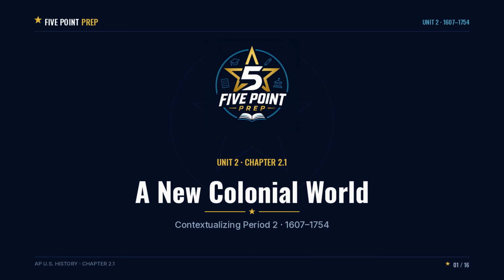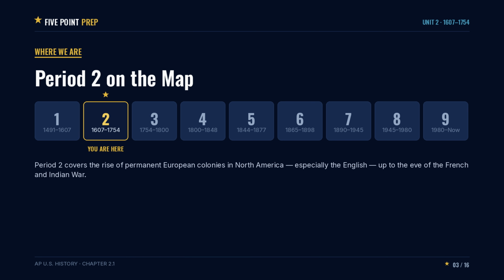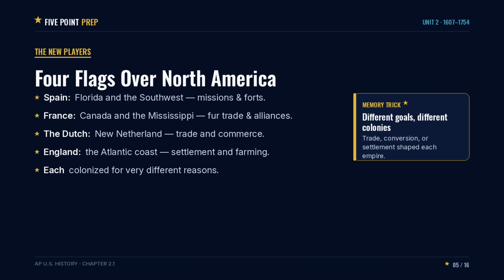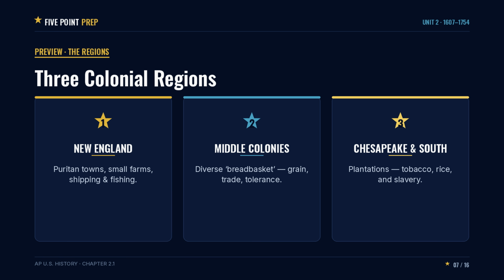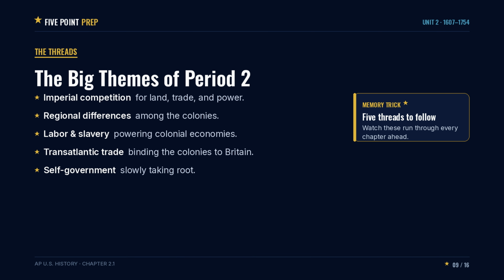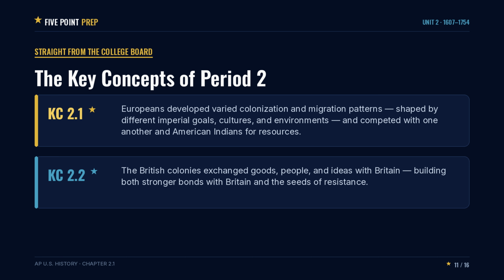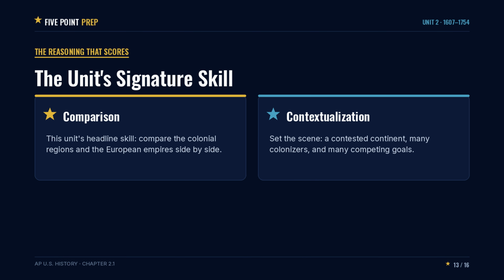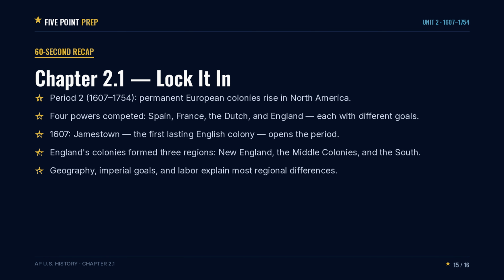APUSH Period 2 Contextualization | Easy Summary & Memorization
Prepare for the APUSH exam with this easy-to-understand review of Unit 2, Chapter 1: Contextualization (Period 2: 1607–1754). In this lesson, you'll learn the historical background, major events, and key ideas you need to understand before tackling SAQs, DBQs, LEQs, and multiple-choice questions.

This high-yield summary is designed to help you study faster, remember more, and build the historical thinking skills required for a high AP U.S. History score.

In this video you'll learn:

00:00 Introduction: APUSH Period 2 Contextualization (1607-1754)
00:33 Big Idea: Permanent European Colonization in North America
01:13 APUSH Timeline: Where Period 2 Fits in the Course
01:48 Bridge from Period 1 to Period 2 (The Atlantic World)
02:28 Four Flags: Spain, France, Dutch, and England Compared
03:12 1607: Jamestown and the Virginia Company Explained
03:56 The 13 British Colonies: New England, Middle, and South
04:39 5 Forces That Shaped Colonial Differences (Geography, Labor, etc.)
05:31 5 Big Themes Running Through APUSH Period 2
06:10 Road Ahead: Unit 2 Topics Breakdown (Topics 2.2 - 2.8)
06:53 Key Concepts 2.1 & 2.2: The College Board Framework
08:09 AP Historical Skills: Mastering Comparison & Contextualization
08:46 Key Takeaways: 4 Hooks to Open Unit 2
09:19 60-Second Rapid Recap of Chapter 2.1
10:00 What's Next: Topic 2.2 European Colonization

Whether you're reviewing before your AP exam or learning the material for the first time, this lesson will help you understand the "big picture" of Unit 2.